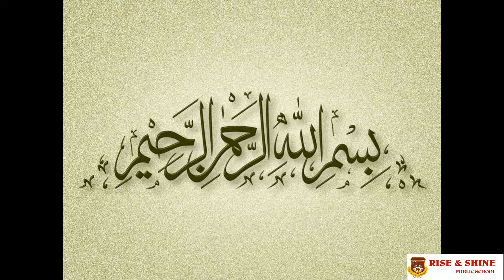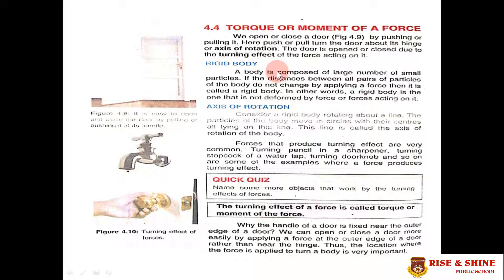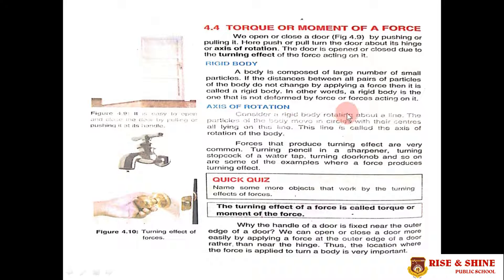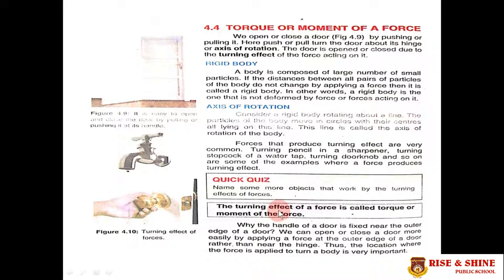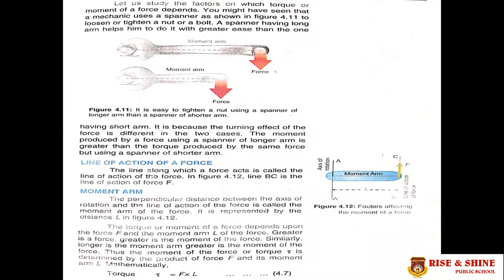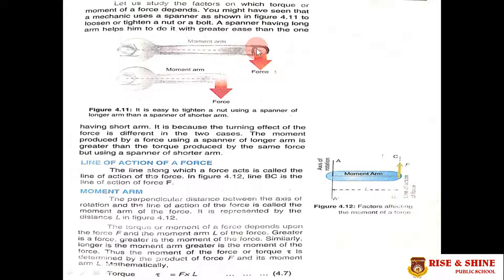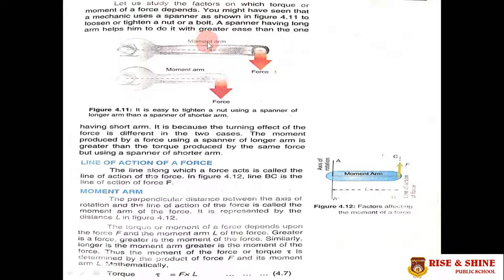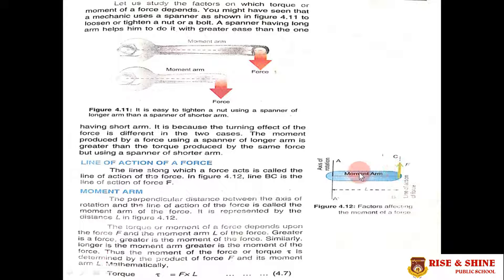Physics, Class 9th LEC 3 PART 1